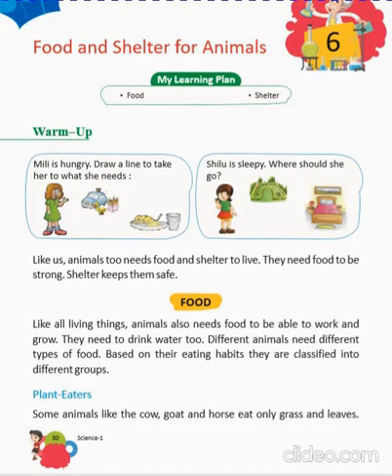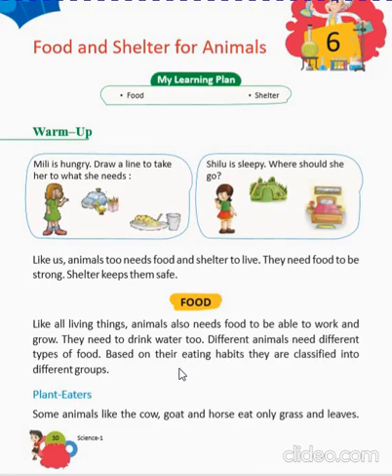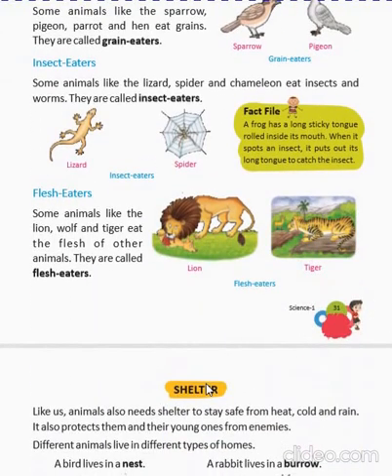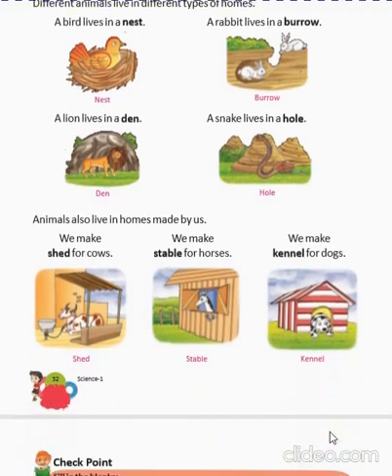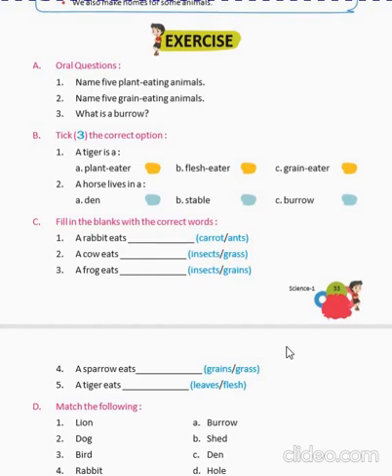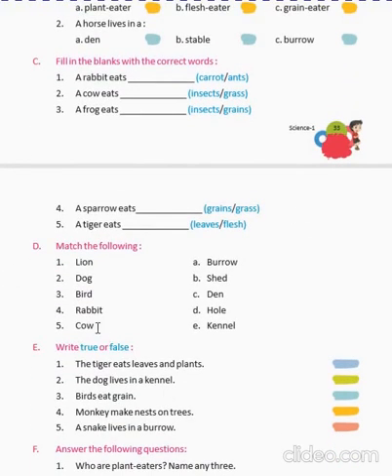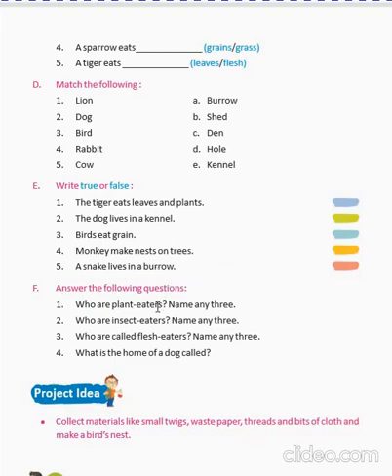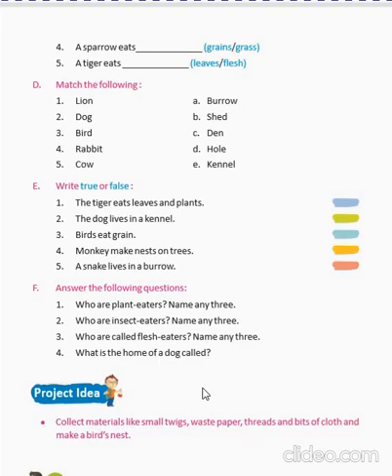Dhananand Publication | SCIENCE Class 1 | CH - 6 Food And Shelter For Animals